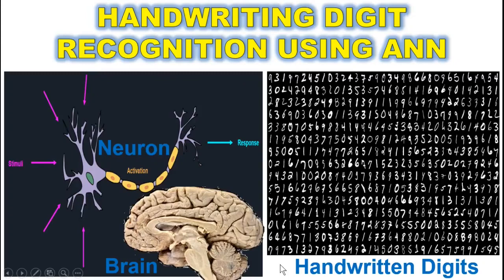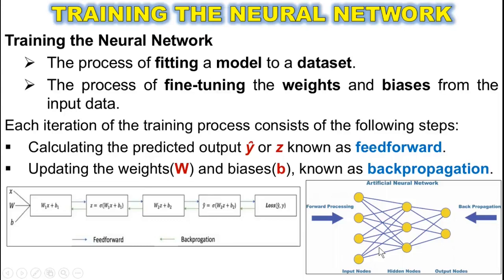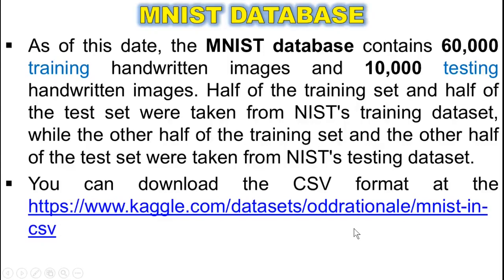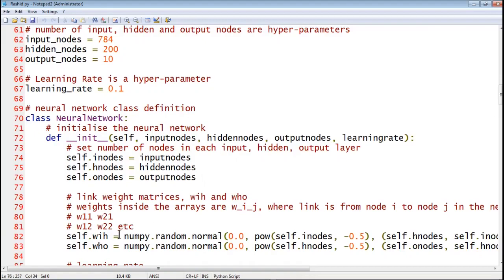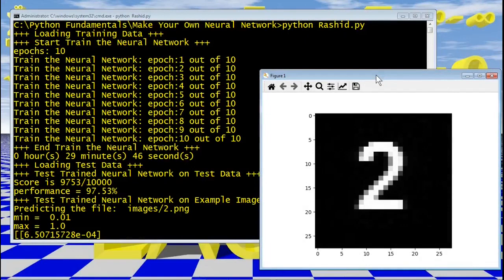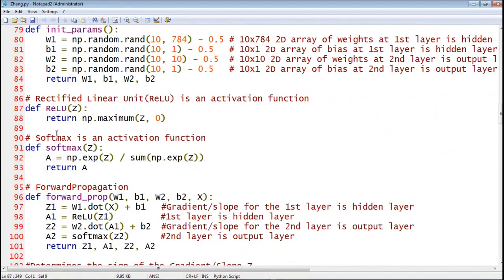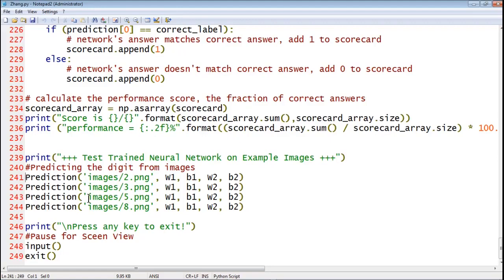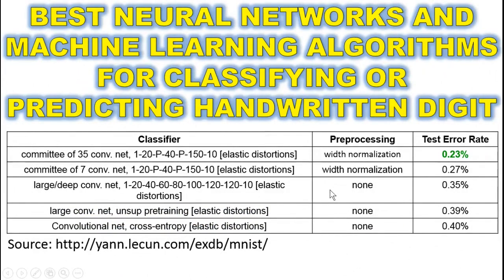Handwriting Digit Recognition Using ANN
Motivate your-self to learn neural networks and machine learning by watching this simple project.
Here are the python codes for you to learn Handwriting Digit Recognition using ANN